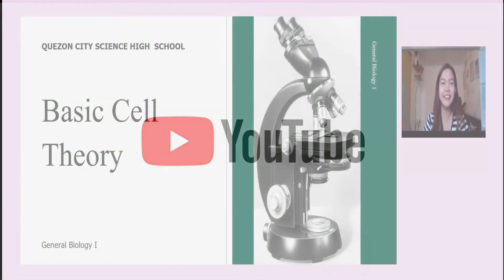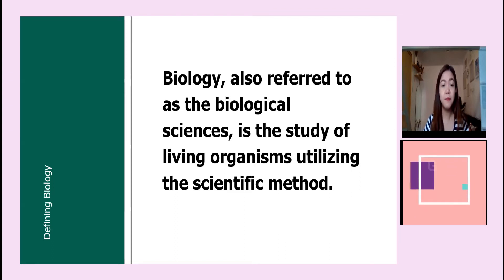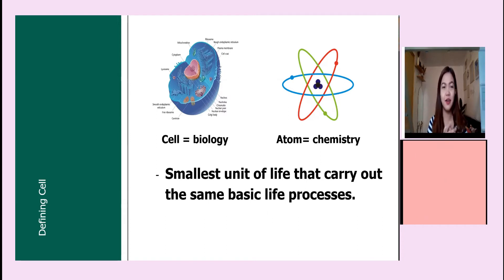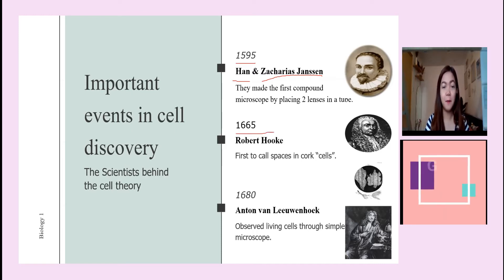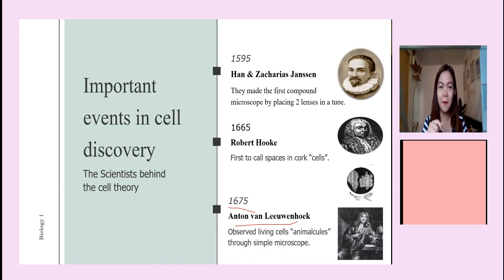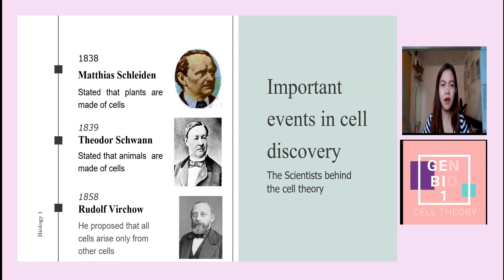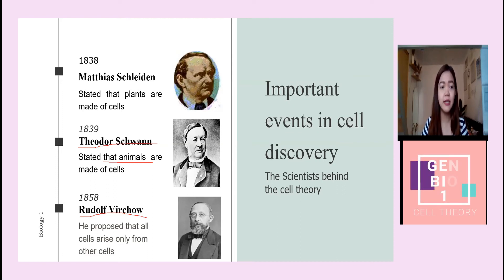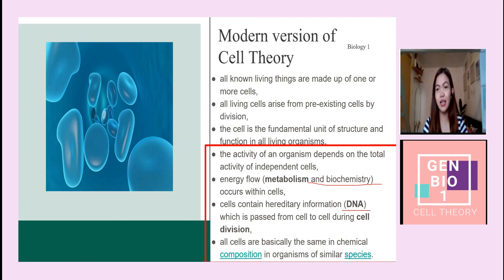Lesson 1 Cell Theory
Know more about how cells were discovered and the scientists behind it.